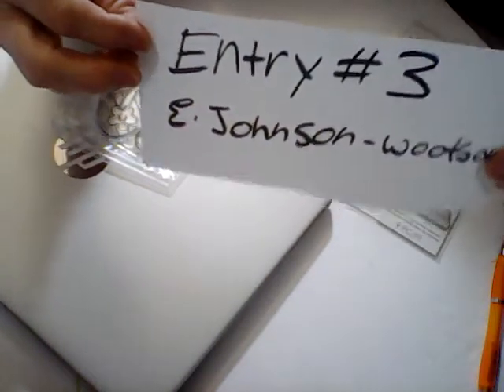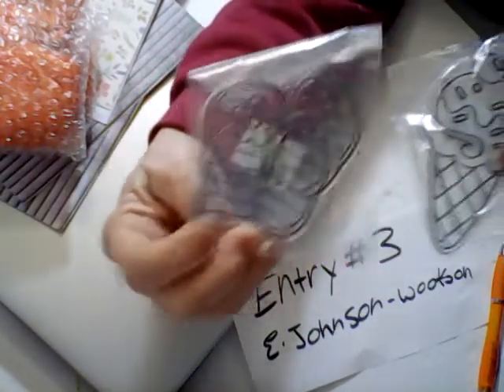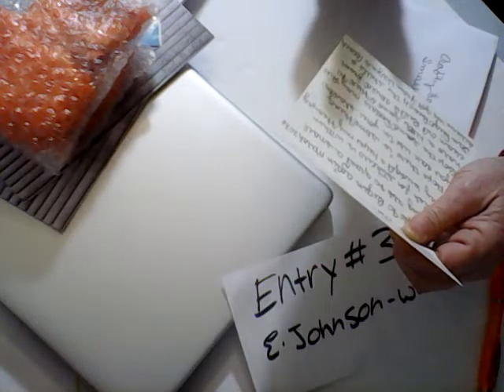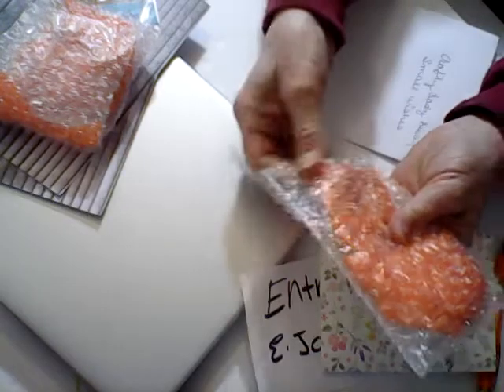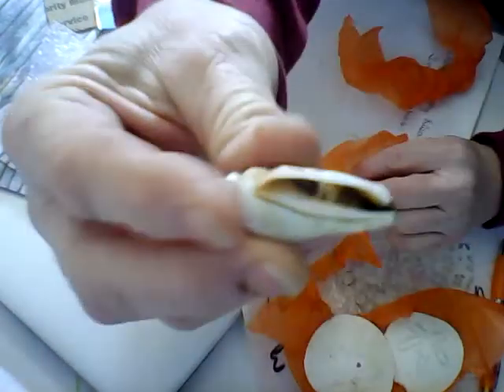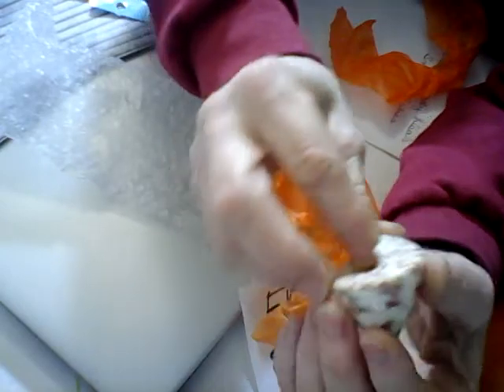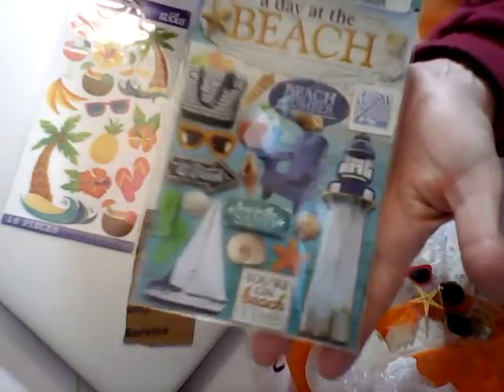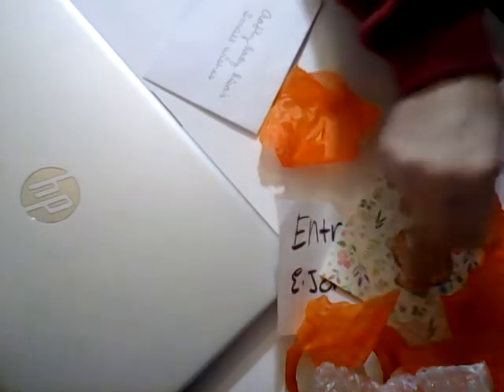Entry #3 E Johnson - Wootson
DIY;